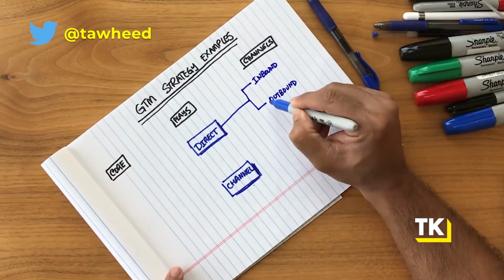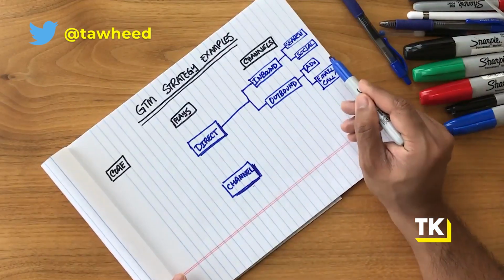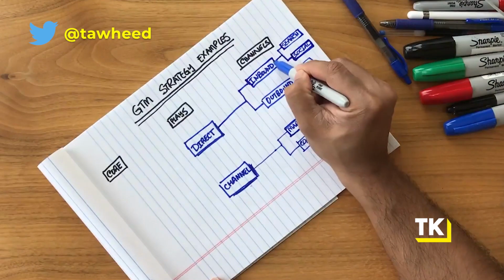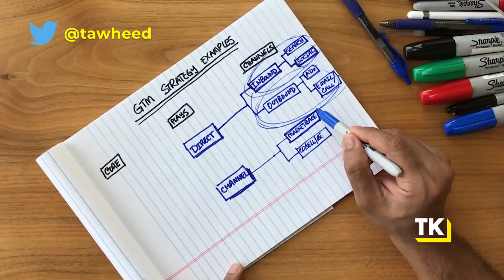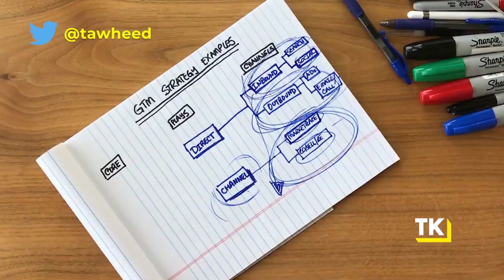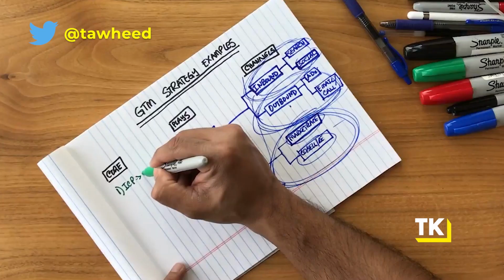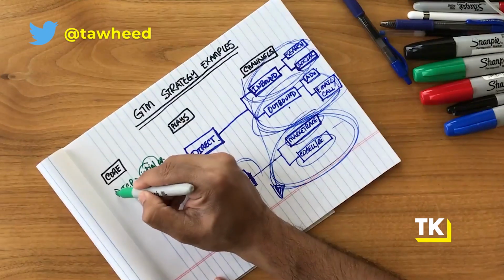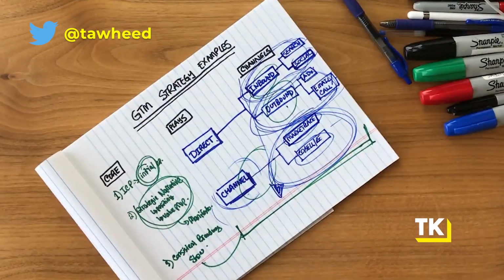Go-To-Market Strategy Examples (3 Different Ways to Drive Growth For Your SaaS Business)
Go-To-Market Strategy Examples |

If you're driving growth for your SaaS business, you need a Go-To-Market Strategy. But there are so many ways to develop a SaaS Go-To-Market Strategy - it's overwhelming, to say the least. So in this episode, I'm going to give you three key Go-To-Market strategy examples that will help you drive growth in the right way for your SaaS business.

1) SCALE AND GROW YOUR SAAS STARTUP WITH AN UNSTOPPABLE GTM

2) CREATE AND EXECUTE ON AN UNSTOPPABLE STRATEGY FOR YOUR STARTUP

3) QUITTING YOUR JOB AND STARTING A SAAS BUSINESS

4)  RUN YOUR LIFE LIKE A PRO ATHLETE TO MANAGE FOR BURNOUT AND DRIVE PEAK PERFORMANCE AS A STARTUP FOUNDER